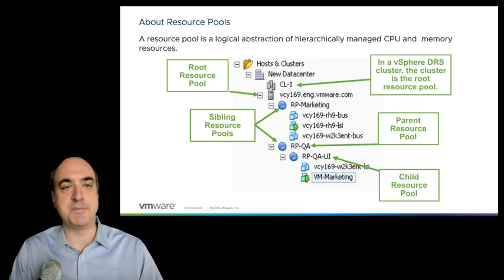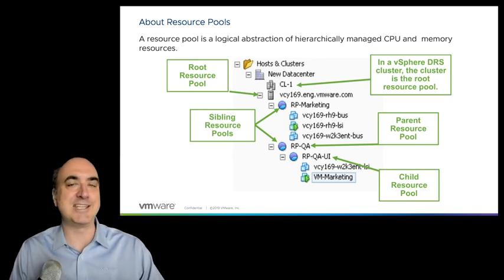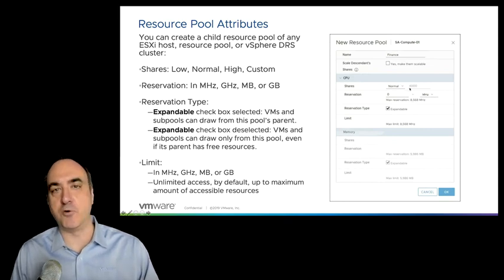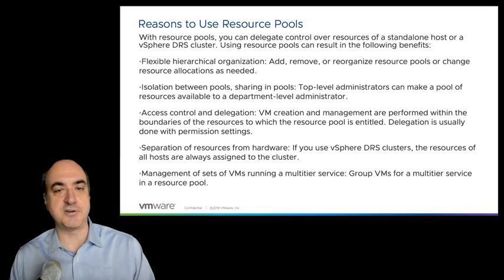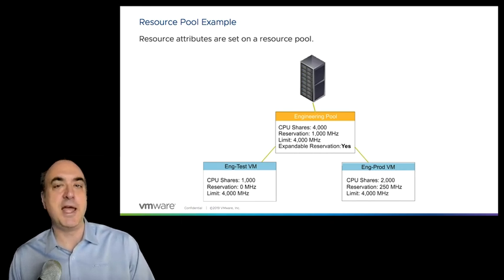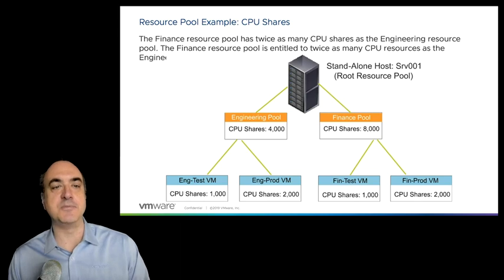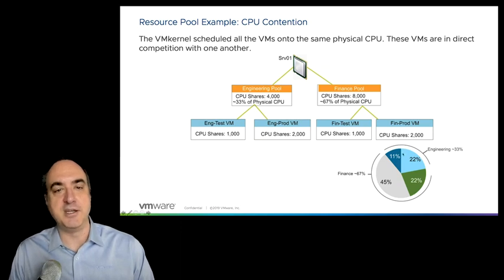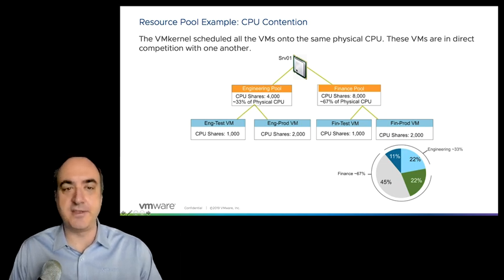60 Resource Pooles Part 1